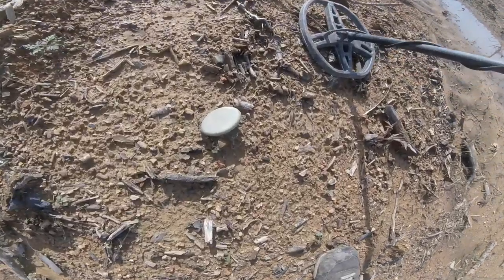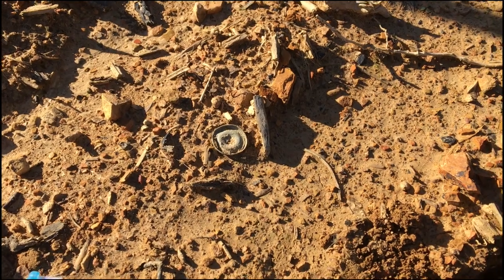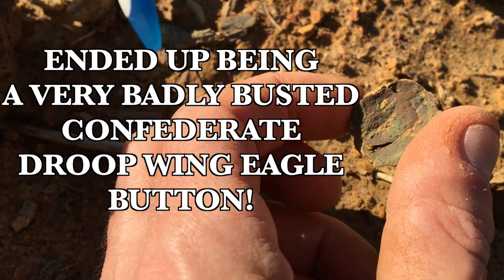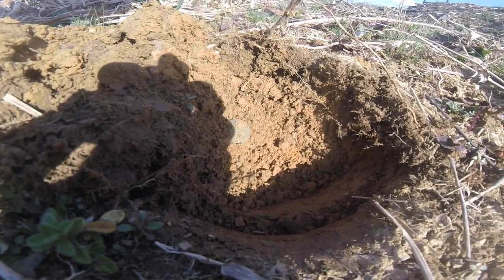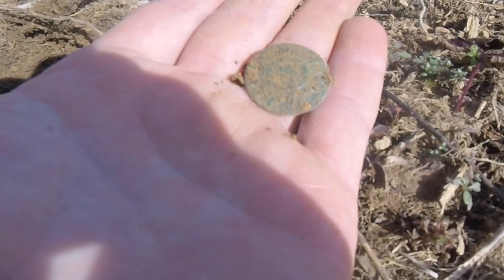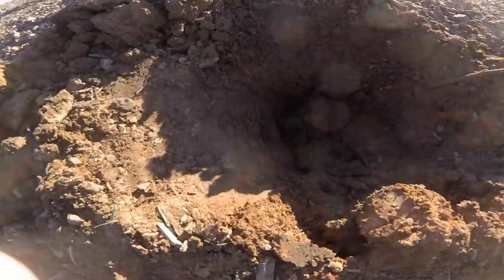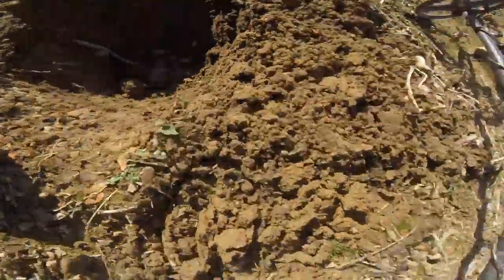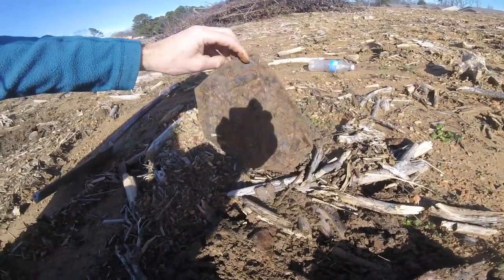4 Confederate Buttons! (A Day in the Life #247)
This Day in the Life follows my friend Keith and I into North Georgia on an epic two days of metal detecting in a Confederate encampment I located last year.  I didn't think we would have much luck, but on the first day I managed to find 3 Confederate buttons, with a fourth button emerging for me on the second day, 4 Confederate Buttons!!! The site which was part of the Chickamauga campaign is currently being developed and so I am glad we were able to save what we could before it was lost! A fist full of Confederate buttons combined with seeing Keith dig what ended up being a beautiful eagle I button, and a few other relics in my pouch(plus a lot of shotgun shells) it made for a great couple Days in the Life!

If you enjoy this channel's content and would like to make a Day in the Life possible, you can securely contribute to the channel's video fund via: PayPal